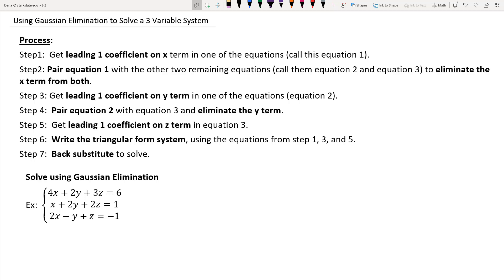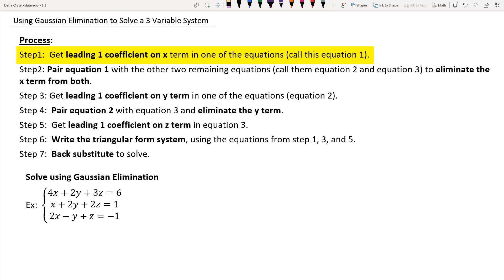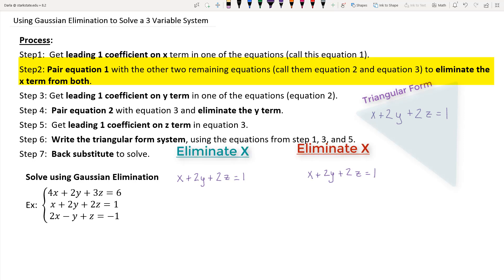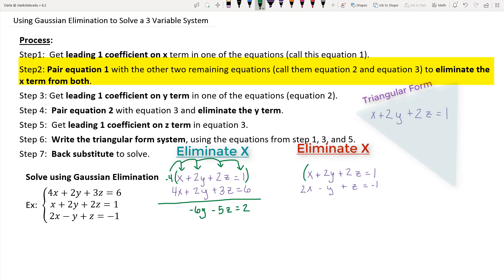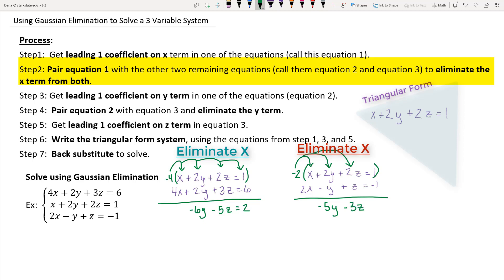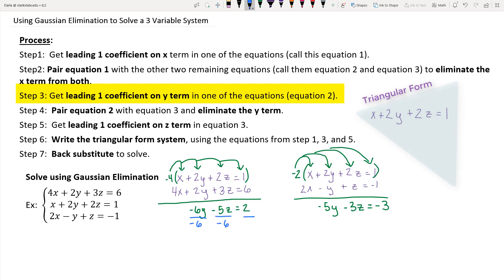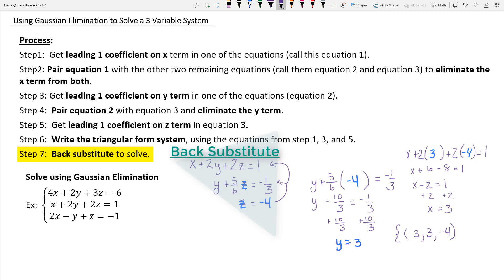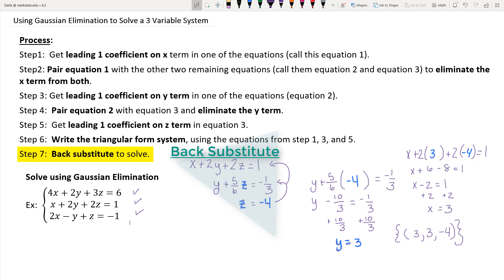8 2 Gaussian Elimination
Solving a 3 variable system using the Gaussian Elimination method.  Thus, writing the system in triangular form and using back-substitution to solve.